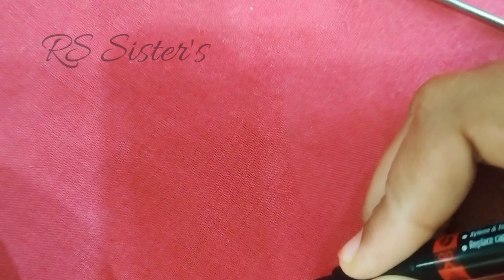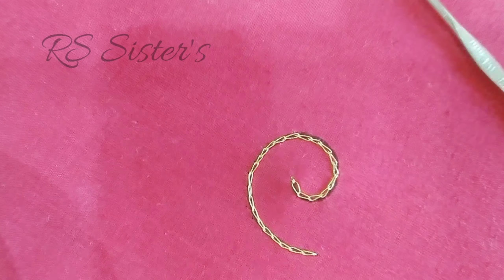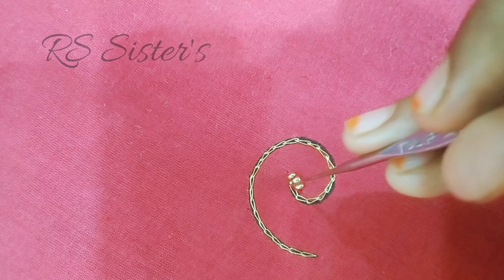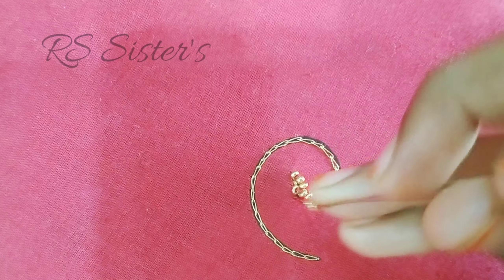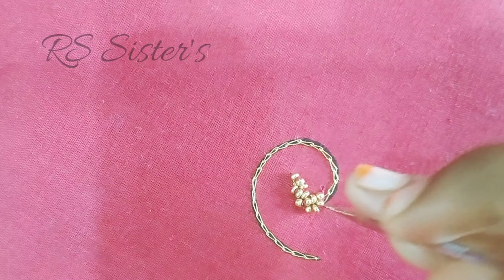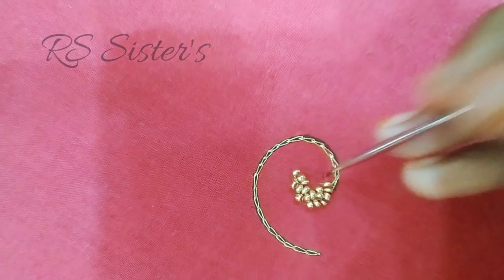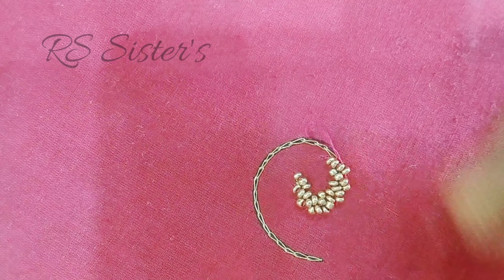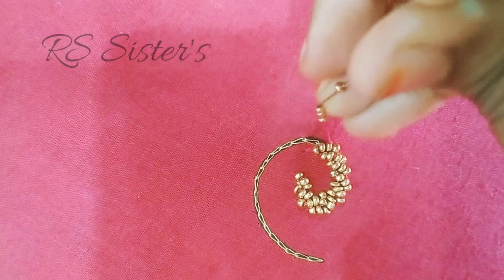Sugar beads loading stitch | maggam work tutorial | telugu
used material:
needle size 14
gold kasab / zari
sugar beeds

maggam work tutorial
maggam work classes